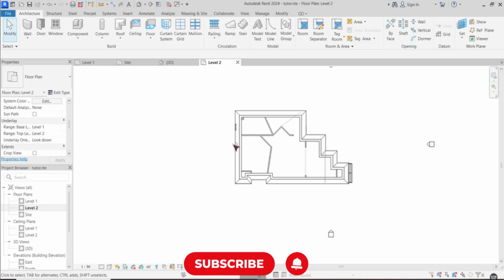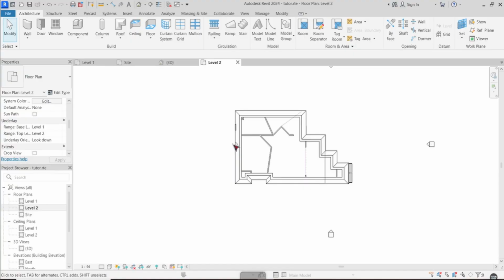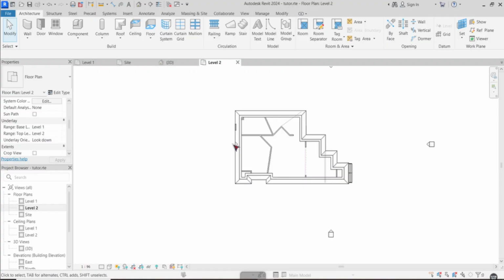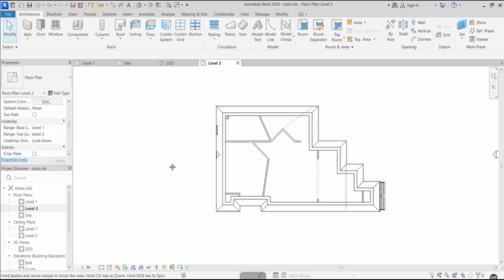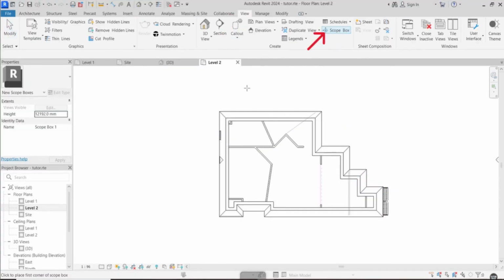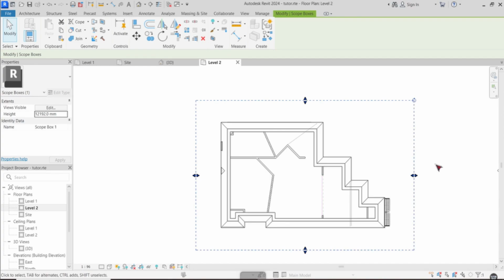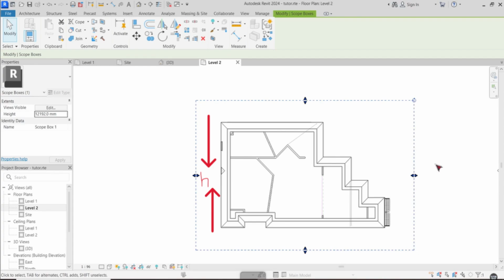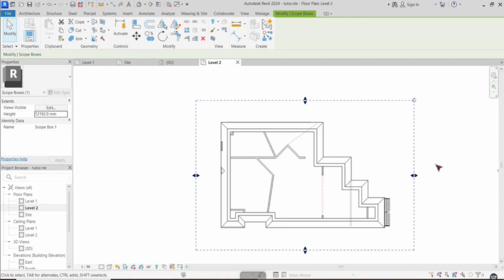How To Add Scope Box In Revit 2026 Step By Step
Learn how to add a scope box in Revit 2026 to control the visibility and extents of your views. In this step-by-step tutorial, you’ll see how scope boxes help organize your project, manage view boundaries, and improve clarity in your architectural designs.